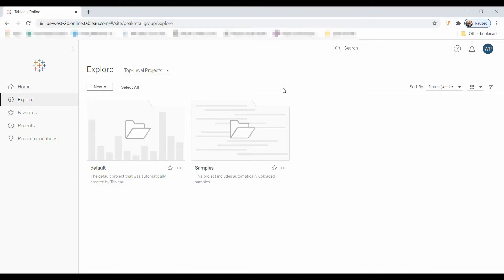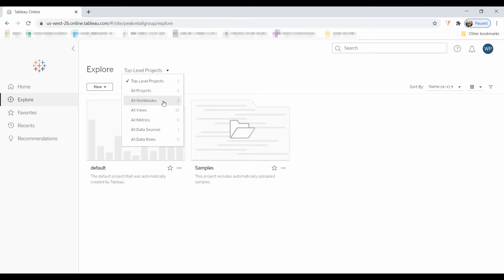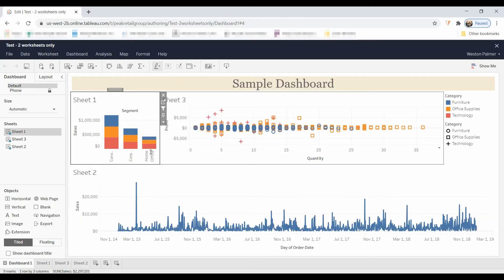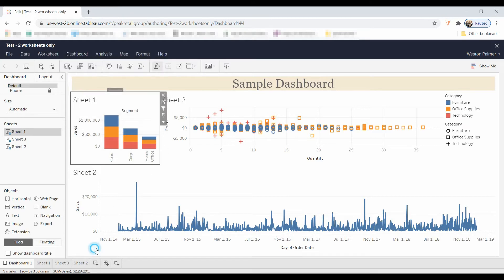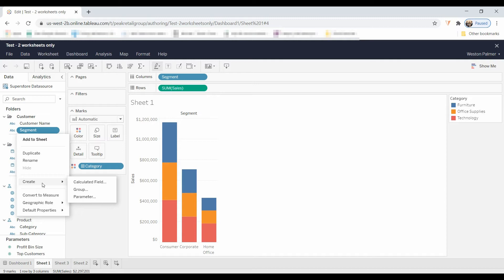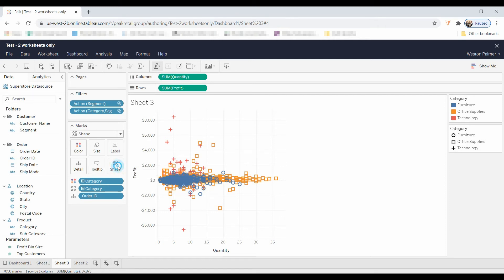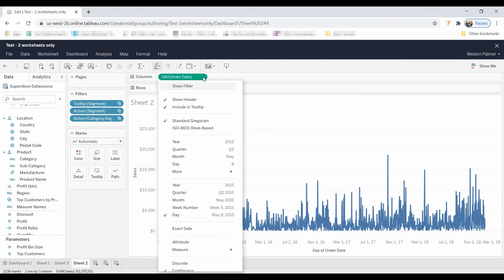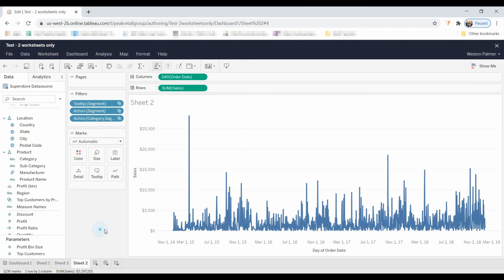Tableau Tutorial - Creator vs Explorer License Overview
This video points out a couple differences between the Creator and Explorer licenses.  The information will help you determine the type of license you want/need.